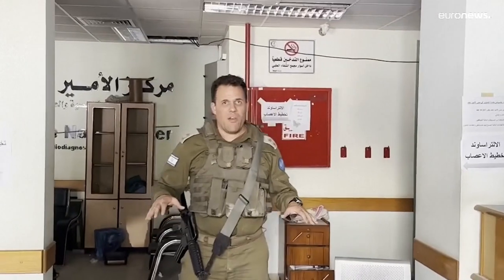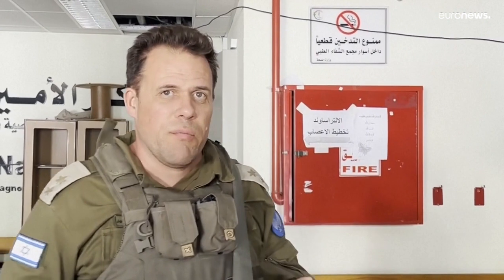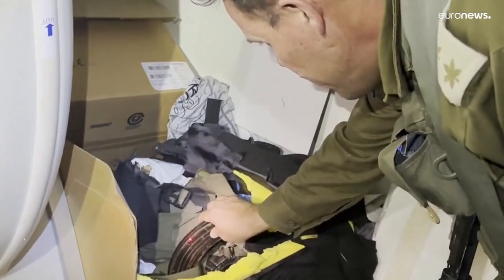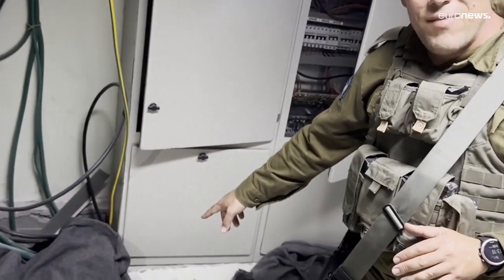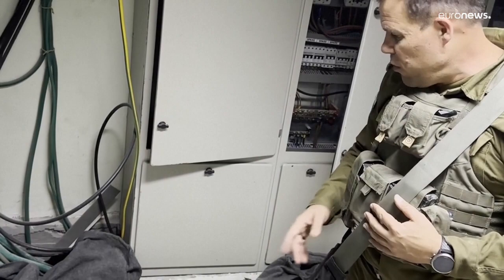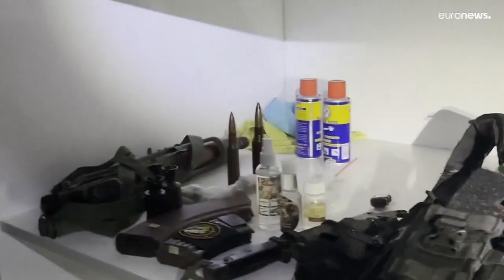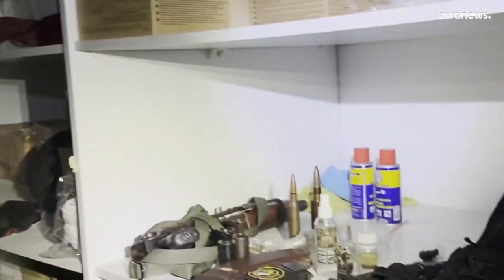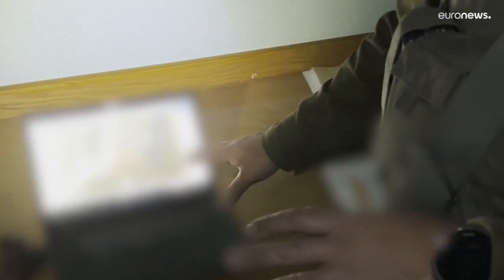فيديو: إسرائيل تنشر مقاطع فيديو لـ"أسلحة حماس" التي ادعى الجيش أنه عثر عليها في مستشفى الشفاء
بعد اقتحامه مستشفى الشفاء في مدينة غزة، نشر الجيش الإسرائيلي مقاطع فيديو لأسلحة يقول إن حماس كانت خبأتها هناك. لكن وزارة الصحة الفلسطينية نفت صحة تلك المزاعم.